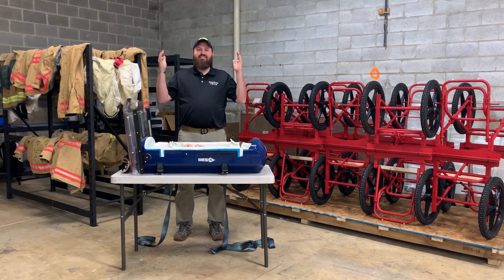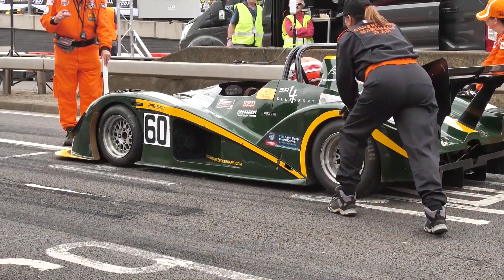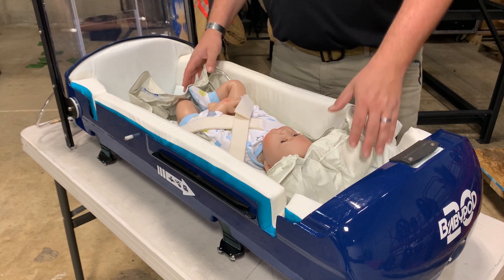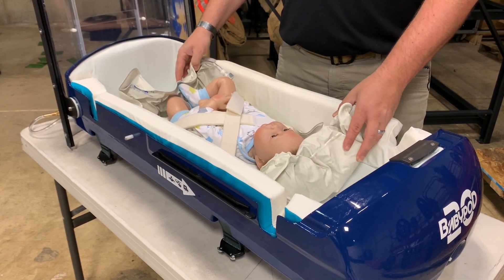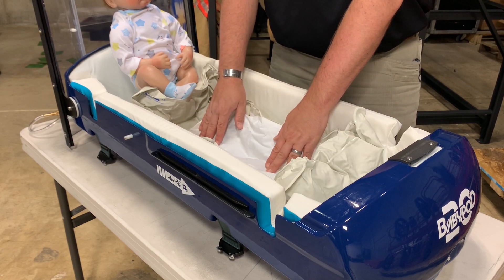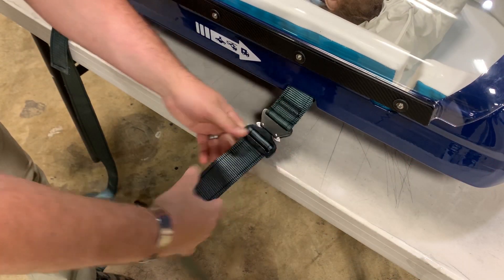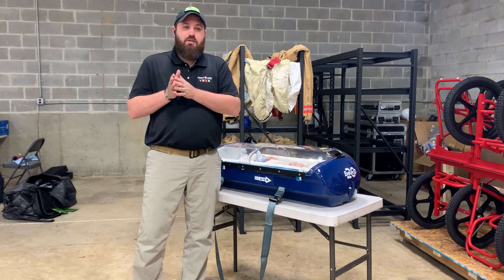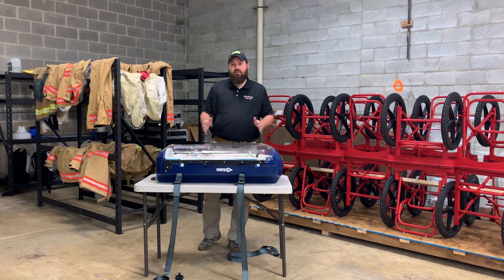FLUA Lab to Life-Saving: What is the Safest Way to Transport an Infant in an Emergency? [Episode 5]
Training Specialist Corey Collings expands on First Line Technology's disaster preparedness and emergency response solutions by taking you in depth on the background of the Baby Pod 20. See the in's and out's of the safest infant transport solution on the market.

Want to see us cover a specific topic on the FLUA Lab to Life-Saving Vlog?